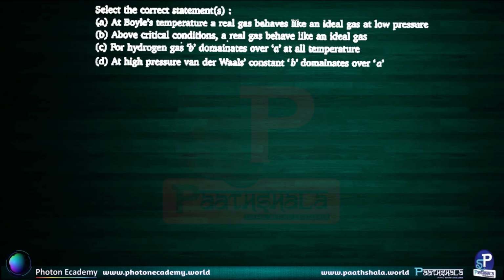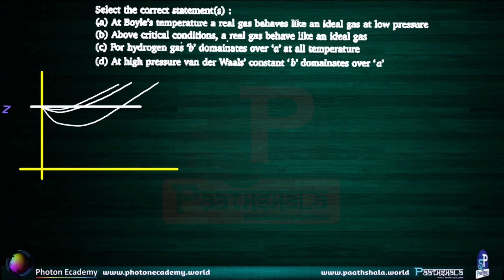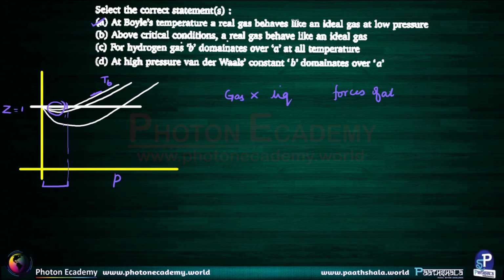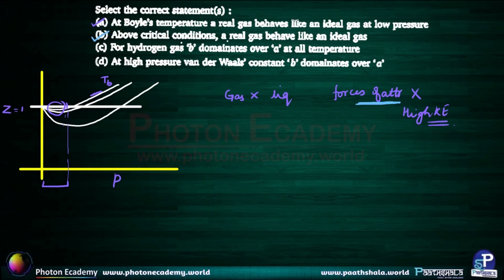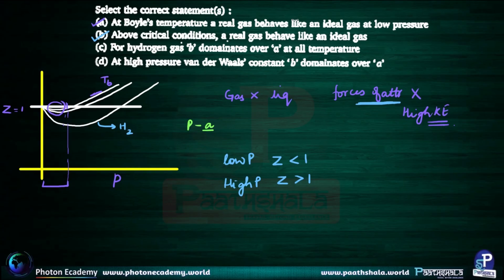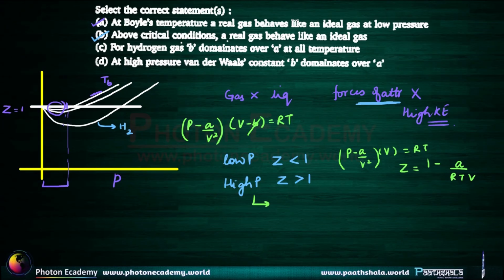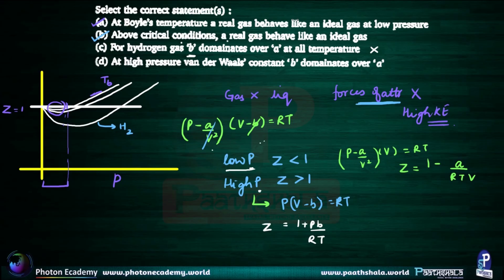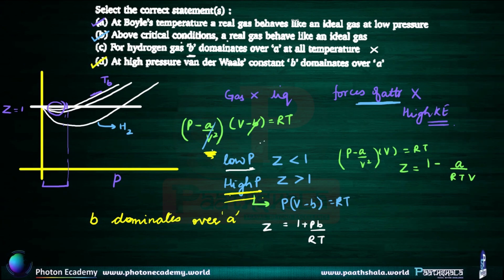SN 218 C 3 Q13LV3 VN Vanderwaal proc